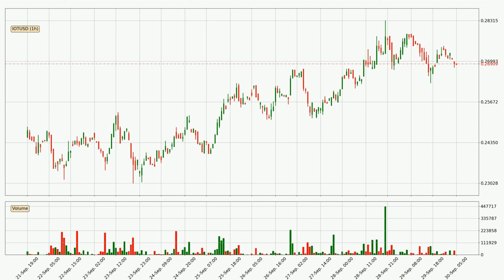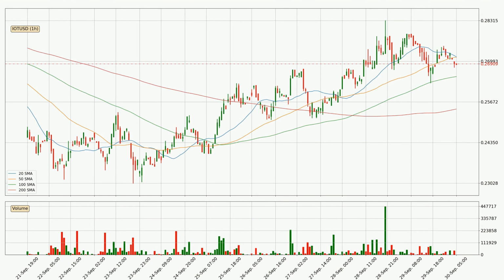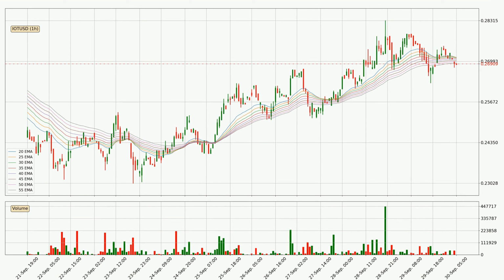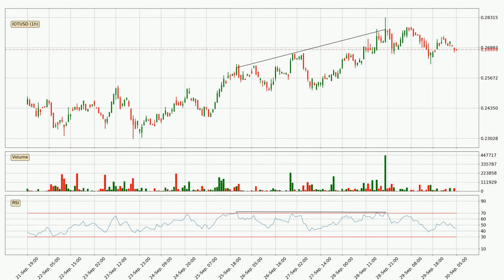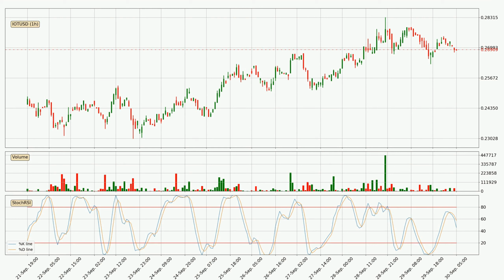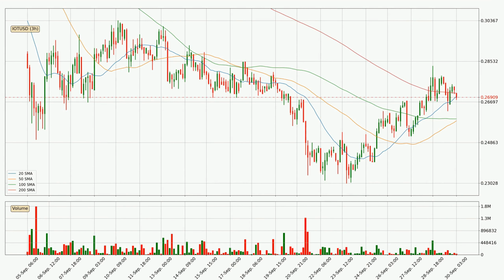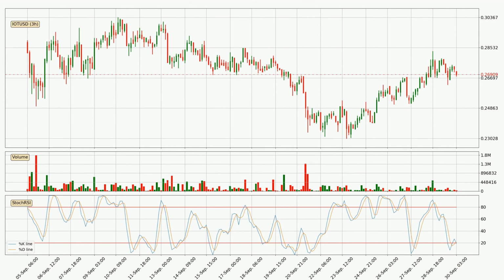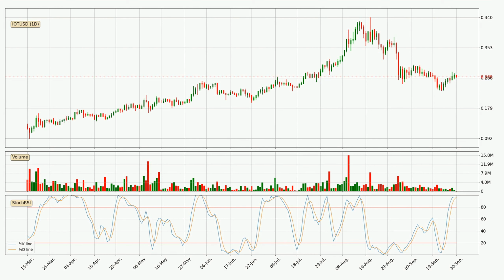IOTA Down 3.7% 🔻. What Follows Next For IOTUSD? | FAST&CLEAR | 30.Sep.2020